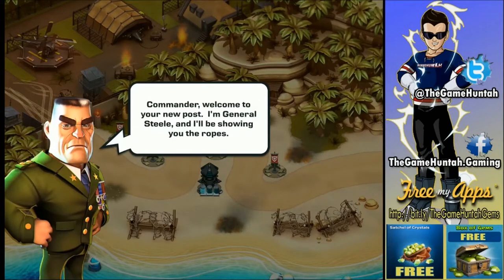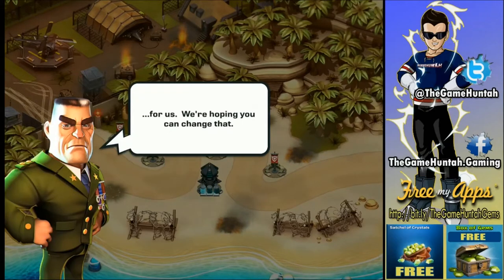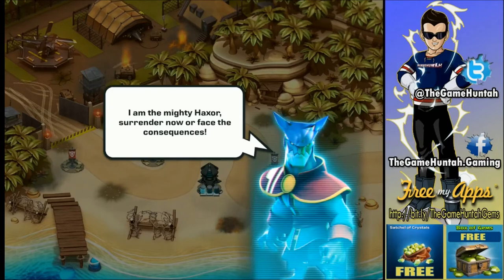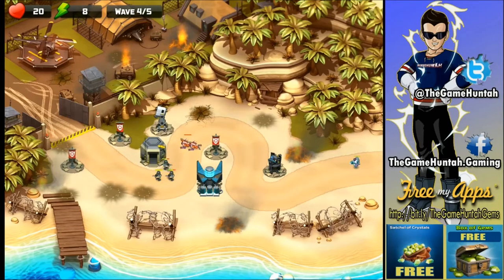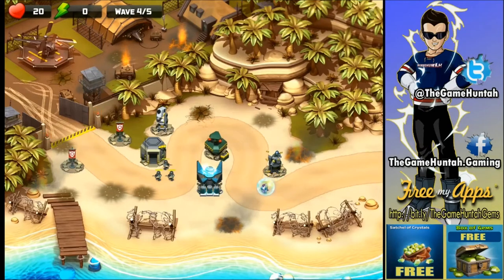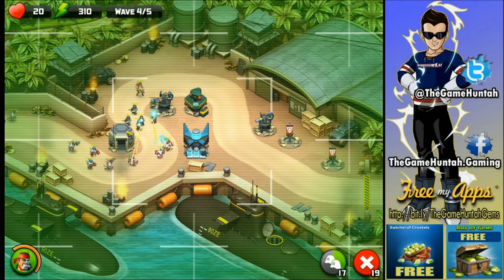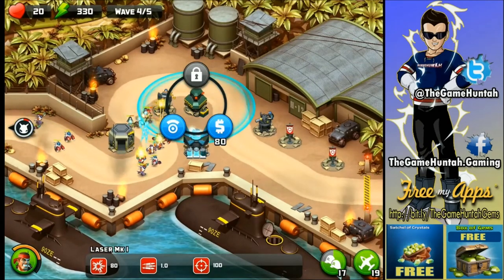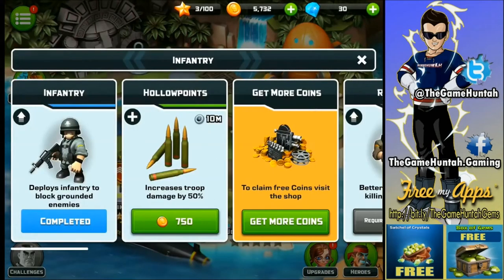The Gaming Vault | Alien Creeps TD (Tower Defense iOS Gameplay)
Alien Creeps TD is one of the best Tower Defense games available. It's been around since last year, so I have decided that is a perfect candidate for my first episode of The Gaming Vault.